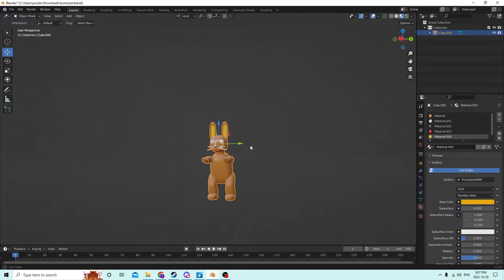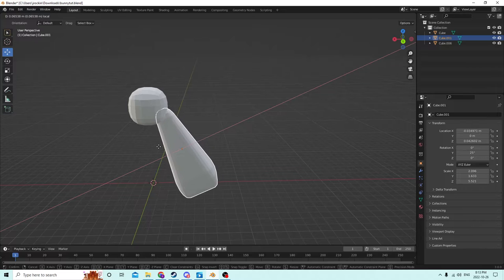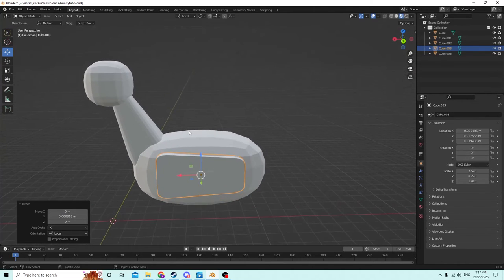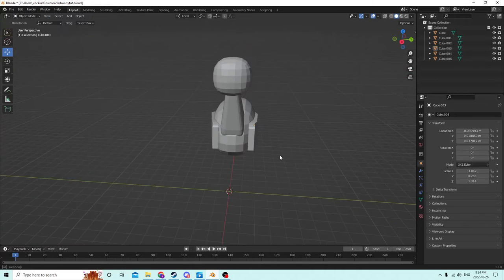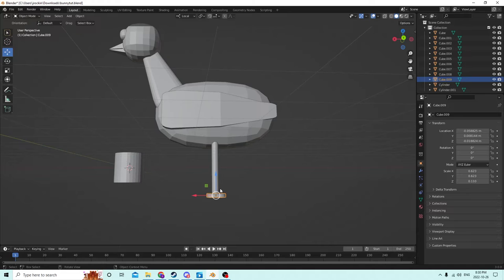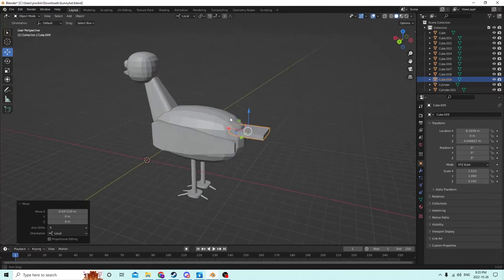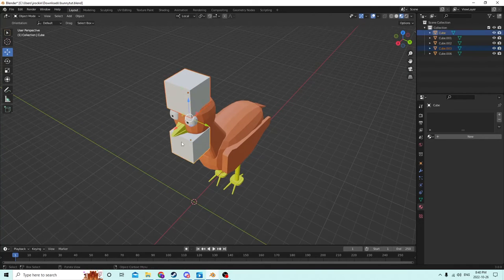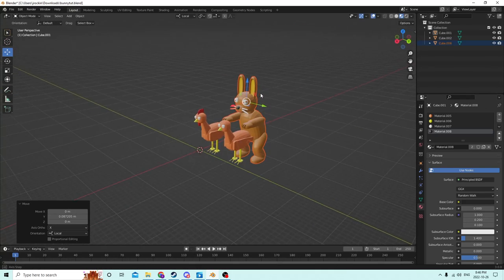Blender lowpoly pets and animal tutorial part 5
We make chickens and roasters fast and easy
click this link to see my game on steam and support